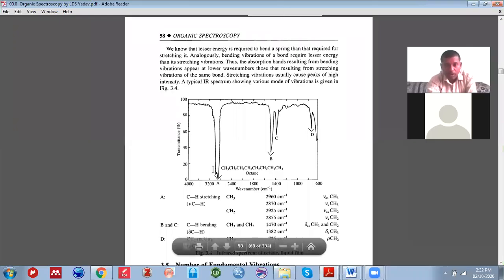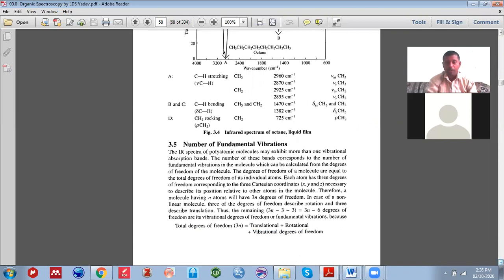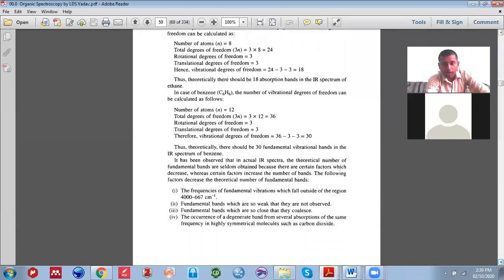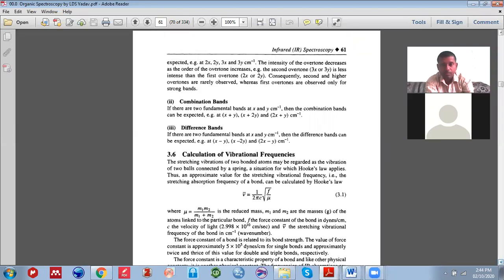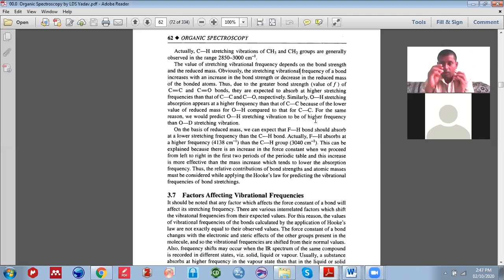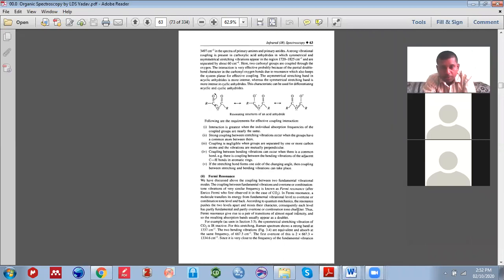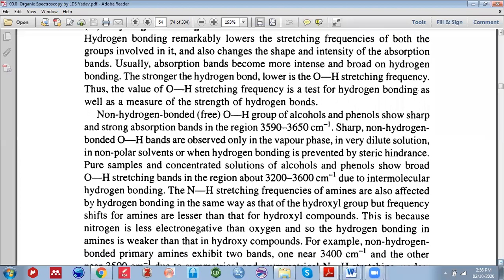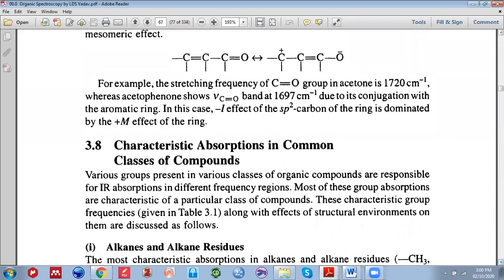IR Spectroscopy 1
Fundamental modes of vibrations, Vibrational frequencies, factors affecting vibrational frequencies,